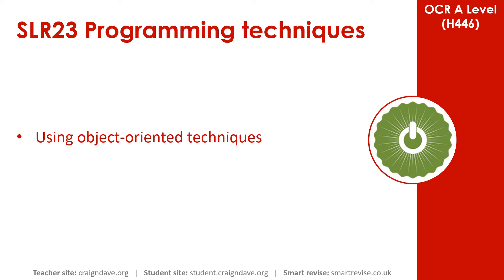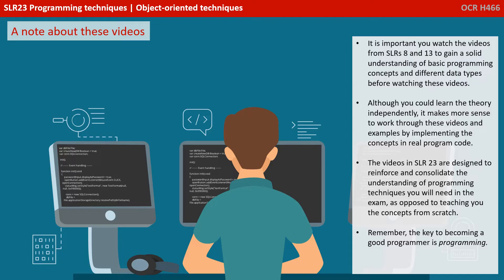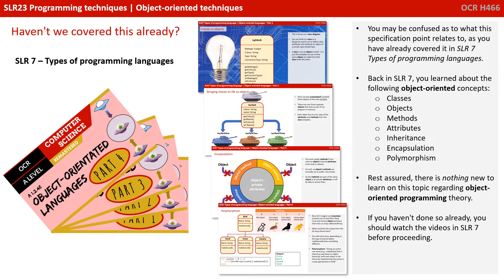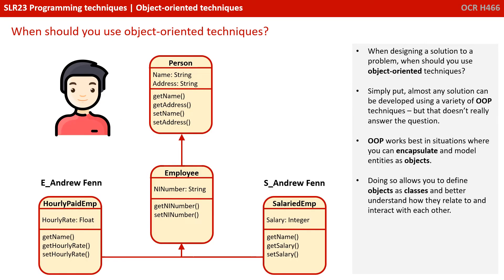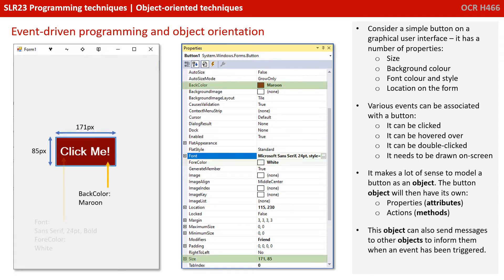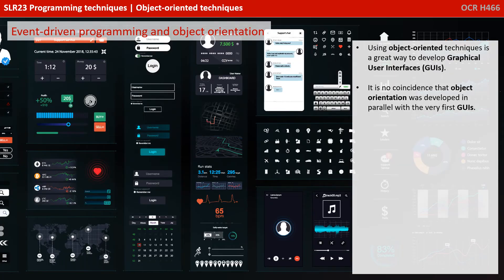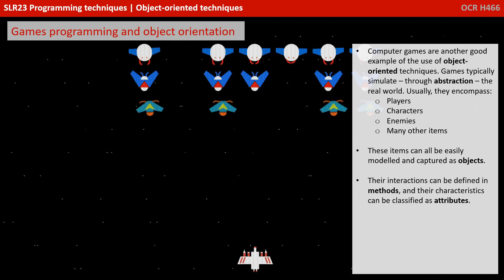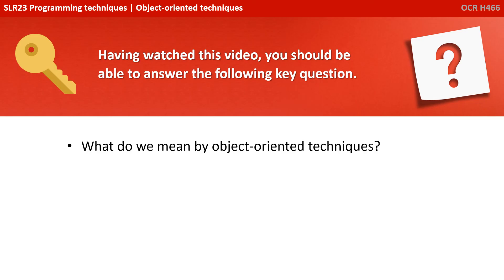138. OCR A Level (H446) SLR23 - 2.2 Object orientated techniques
00:00 Intro
00:11 Object-Oriented Techniques: A Note About These Videos
00:56 Haven't We Covered This Already?
02:22 Object Orientation Assessment in Unit 1 vs Unit 2
02:51 When Should You Use Object-Oriented Techniques?
03:32 Event-Driven Programming and Object Orientation
04:33 Games Programming and Object Orientation
05:03 Key Question
05:13 Outro